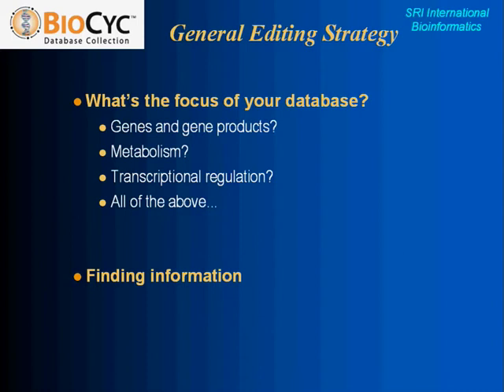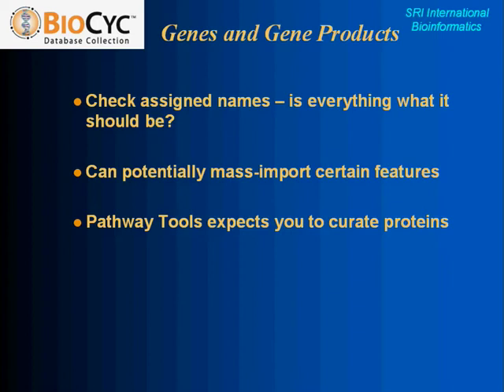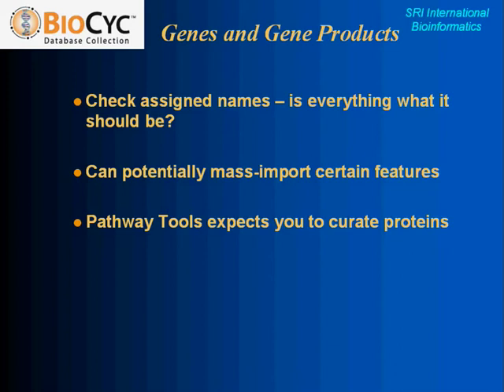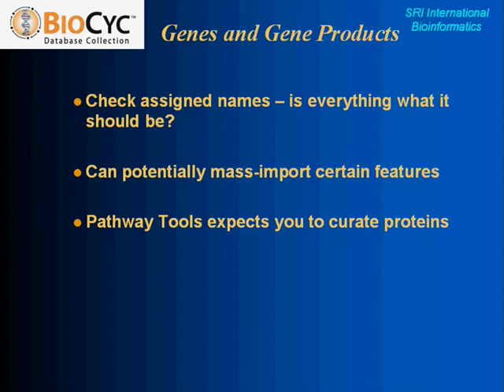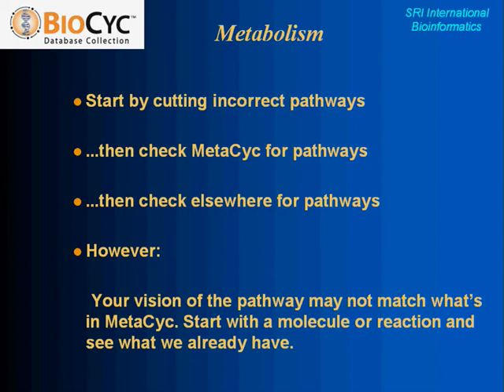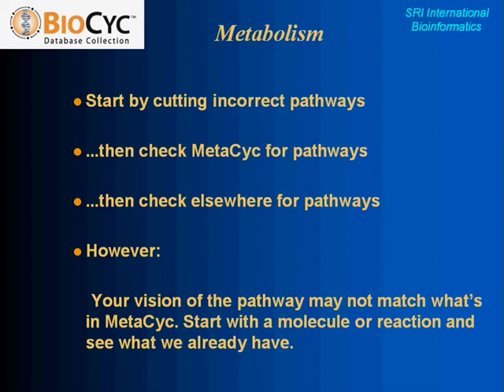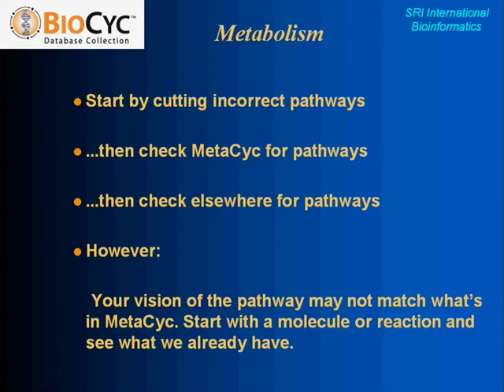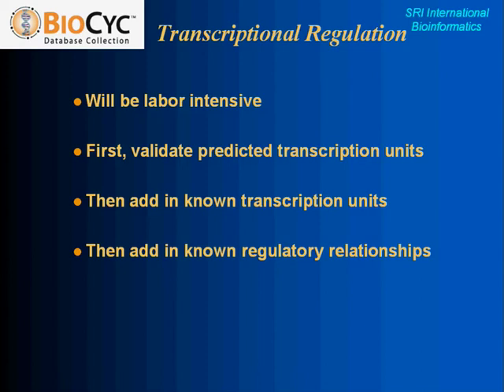Making a Model Organism Database Part 2A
The "Making a Model Organism Database" webinar walks you through the process of building a Pathway Tools Pathway/Genome Database from an annotated genome file all the way through to the final product. In Part 2A, we talk about general editing strategies involved in making a model organism database, and about setting your goals for the database.